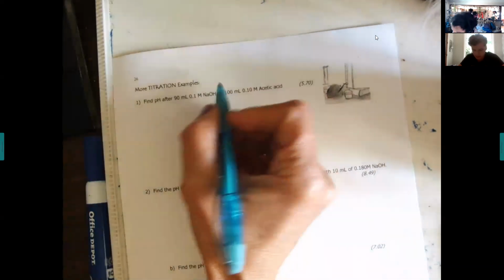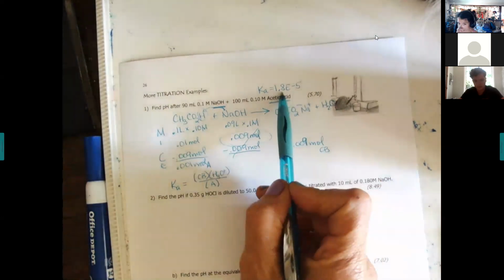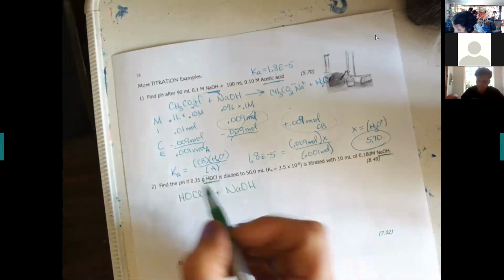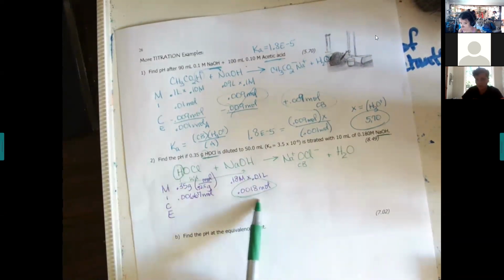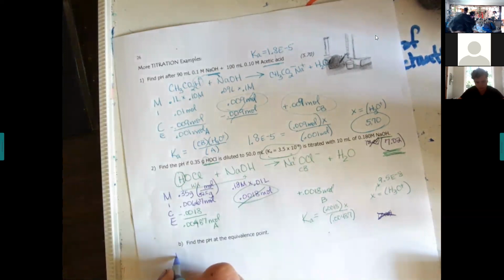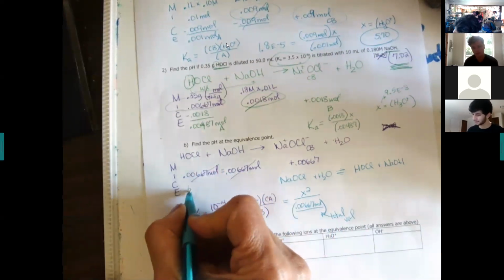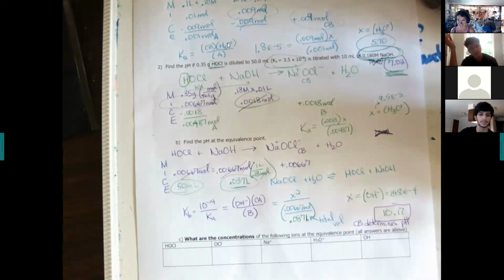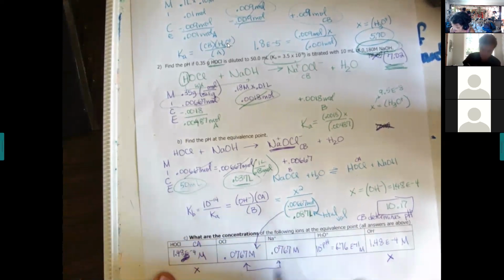3c still titrating lecture (8/7/2020)